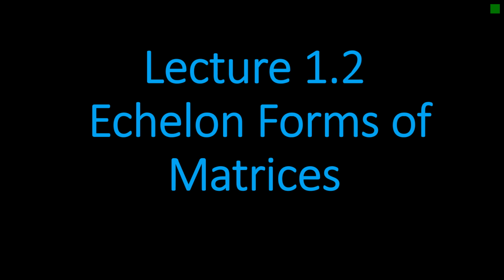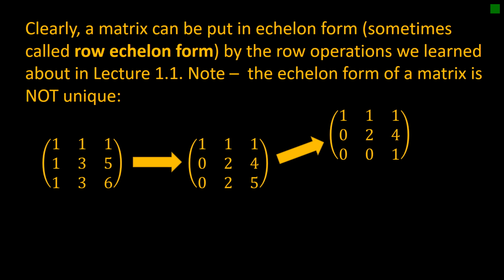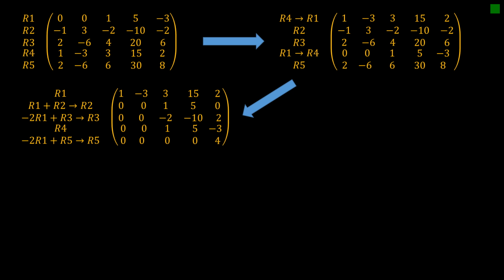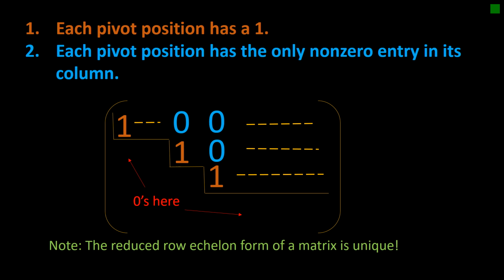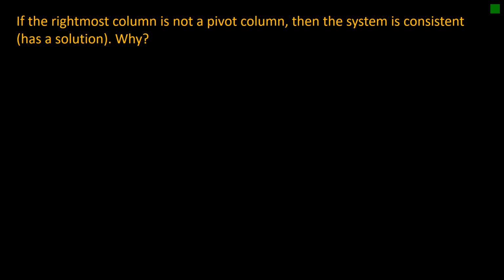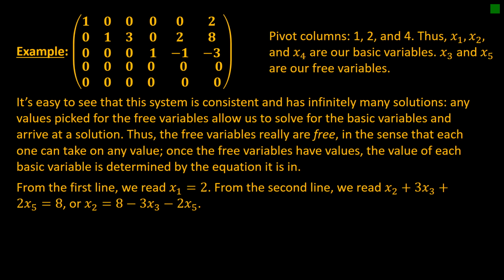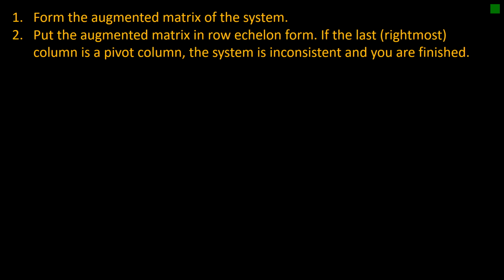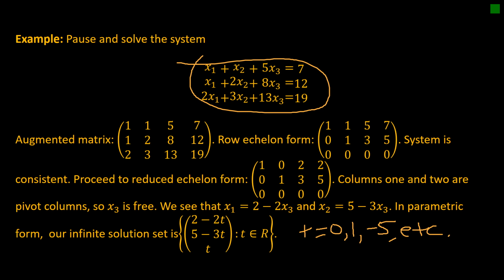Lecture 1 2 Video